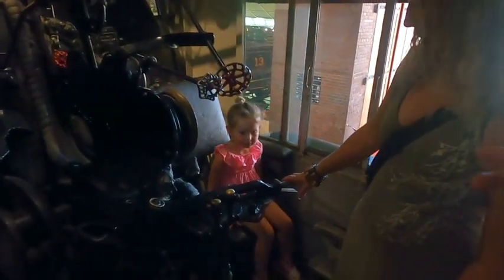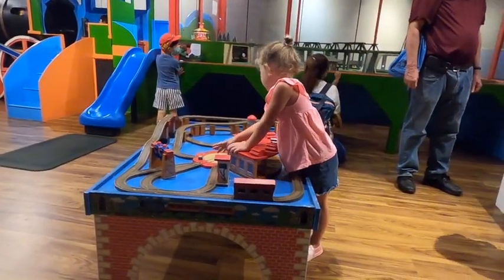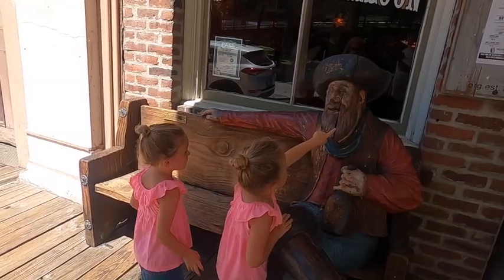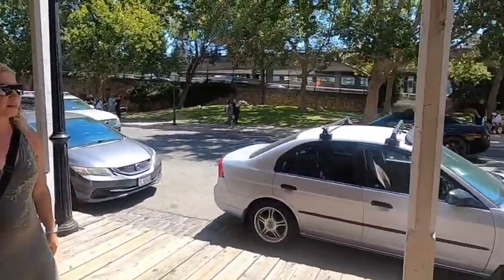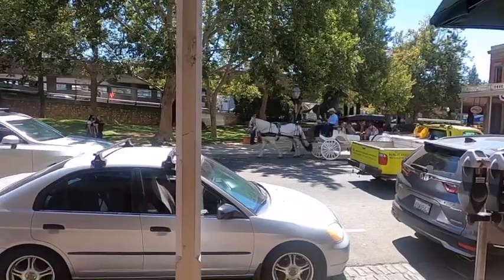California Railroad Museum | Things to do with kids in Sacramento | Reciprocal Museum Passes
This video is about  - Sacramento, California USA | Exploring Old Town Sacramento | Bright Dais Ahead Quick Trips 2021

This video is part of our BDA Quick Trips videos, all less than 5 minutes long. These quick trips are designed to be affordable, take only a couple of hours, and give you ideas of activities close to campsites to do with children (geared more towards little kids vs. older children).

Join us as we explore things to do in Sacramento with kids.  We used our Kern County Museum reciprocal membership pass to get into the California Train Museum.  We could have also used our pass to see the Old Sacramento Museum, Sutter Fort, and Croaker Art Museum all for the price of our membership we paid.

Overlapping Memberships

Many people simply choose the museum closest to them at the time of purchase, but this isn’t usually the best option. Some museums participate in more than one reciprocal program, so it’s actually possible to join one particular museum and still gain access to numerous reciprocal programs!

We recommend the Kern County Museum Pass as it includes all these memberships: ASTC, NARM, ACM, Time Travelers, ROAM

◽Bright Dais Ahead Amazon store

California Railroad Museum, Things To Do With Kids In Sacramento, Reciprocal Museum Passes, Sacramento, California Usa, Exploring Old Sacramento California,  Bright Dais Ahead Quick Trips, Things To Do In Sacramento With Kids, Bright Days Ahead, Camping Activities, California Train Museum, Old Sacramento Restaurants, California State Parks, Full-Time Rv Family, Mexican Food, Walking Old Town, Fort Sutter,  Sacramento Travel Guide, California Travel,  California Day, Best Tourist Attractions In Sacramento California, Travel Twins, Road Trips With Kids, Kid Activities In Sacramento, Old Sacramento, California State Railroad Museum, Things To Do In Sacramento,Fun Things To Do In Sacramento